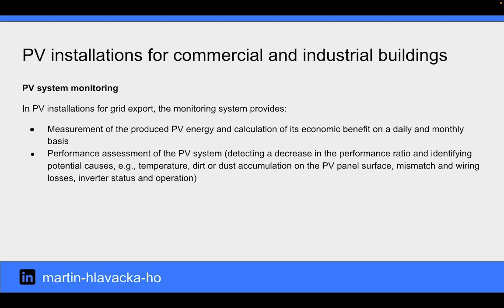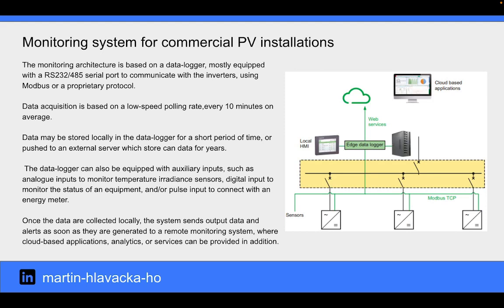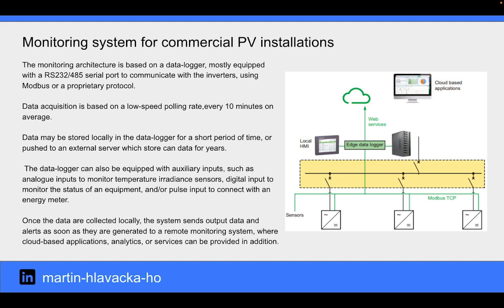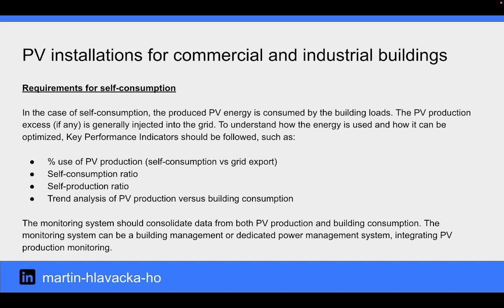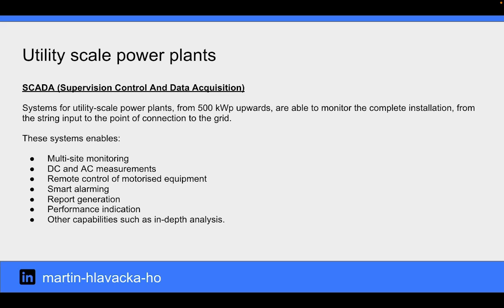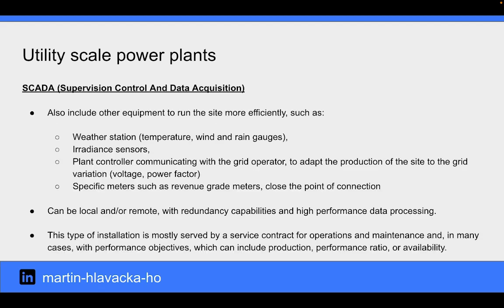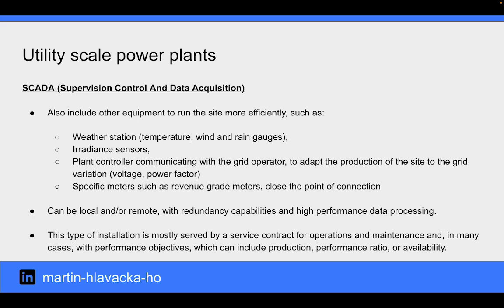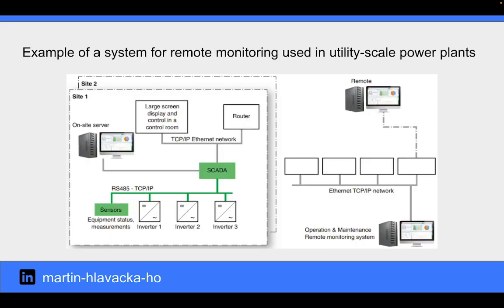Photovoltaic Installations Part 5/5